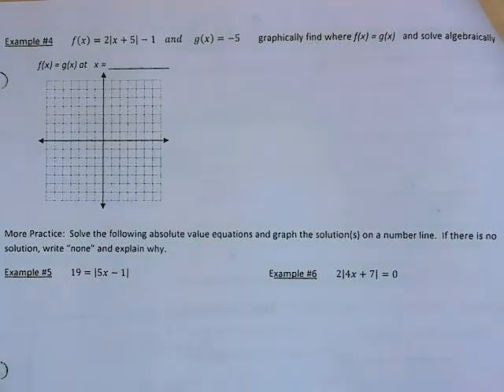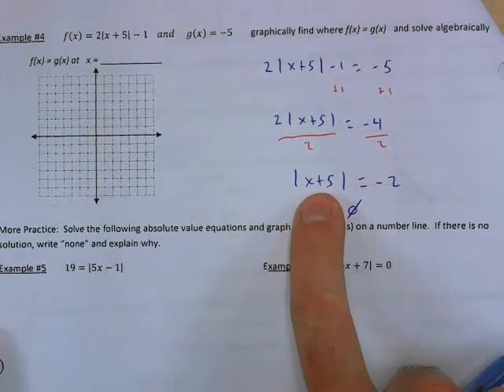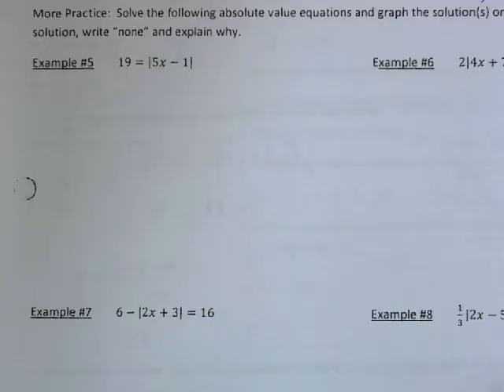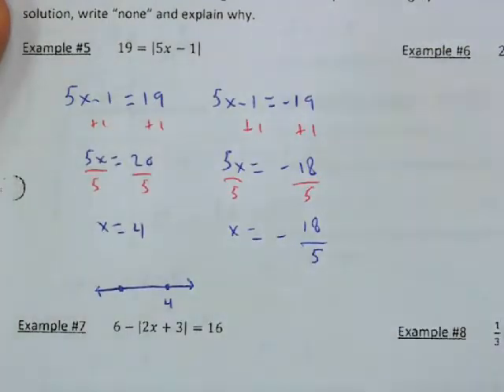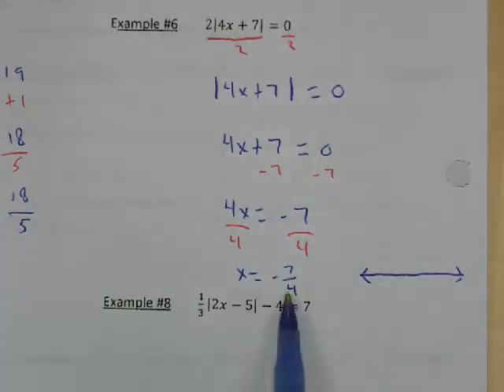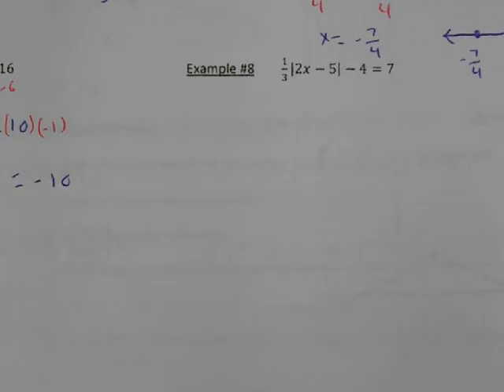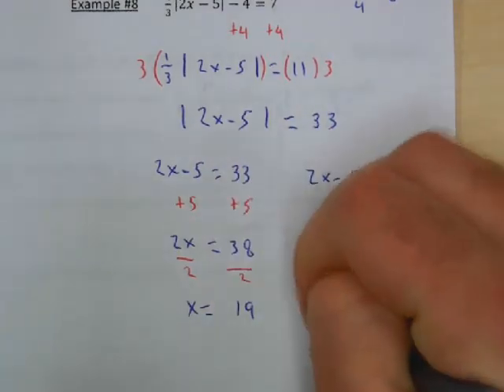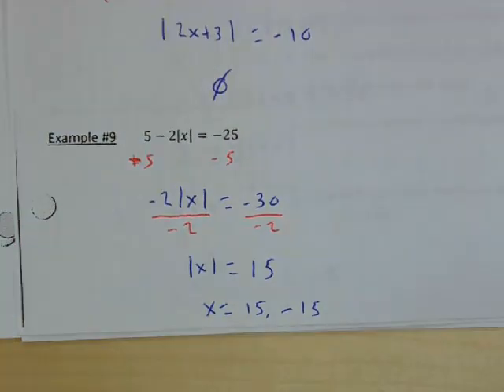2 2 2